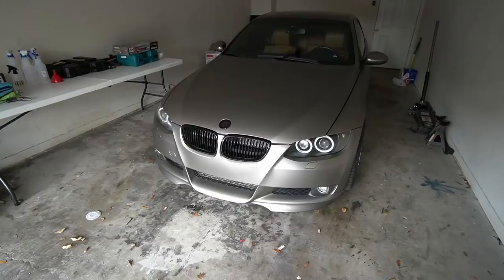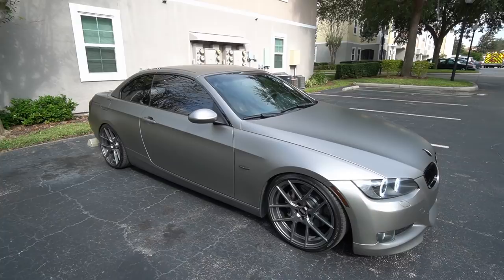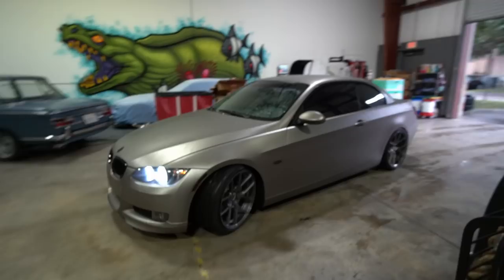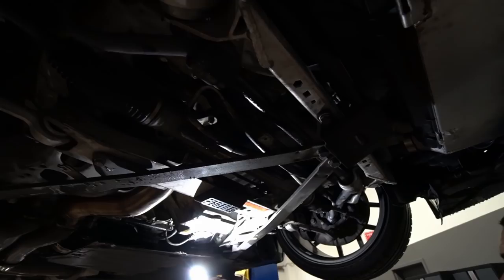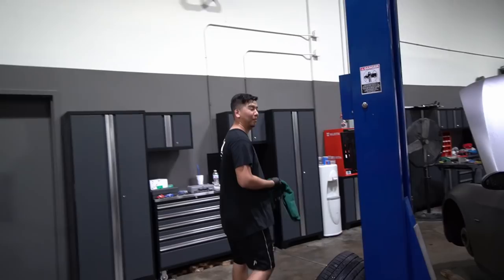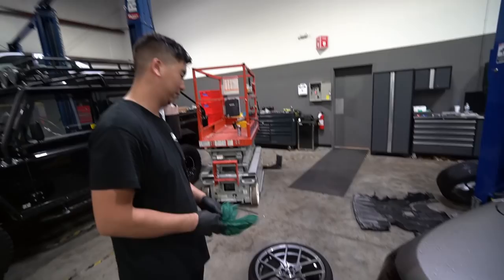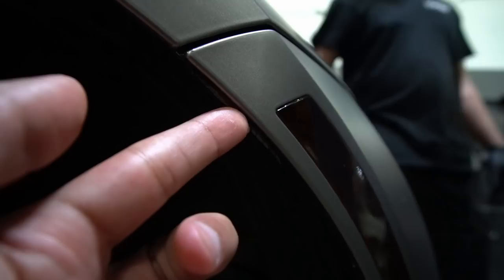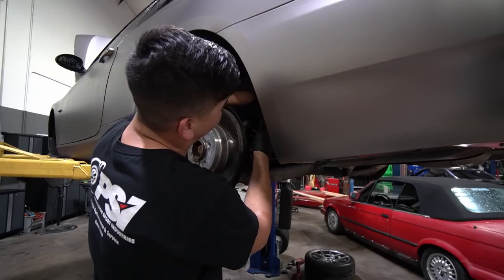I Drove My BMW 335i On A Terrible Suspension Setup For 7 Months And Had No Idea! - EP 18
If your car rides a little rough after installing a new suspension and wheel setup then follow the steps taken in this video to address it. This entire time I thought that the reason my e93 BMW 335i was not riding as comfortable was because of one: I lowered the ride height with BC Coilovers and two: I installed 19 inch wheels with lower profile tires. While yes, the ride quality will suffer a bit after doing those upgrades, it shouldn't be as bad as what I experienced with my car. In this video the guys at PSI Orlando found out what the issue was and resolved it.

Reach out to Guardian Wraps for all you vinyl needs!

Wheels: 19x9.5 VMR 803 ET +25 Square
Tires: Falken Azenis FK510 F:235/35 R:265/30